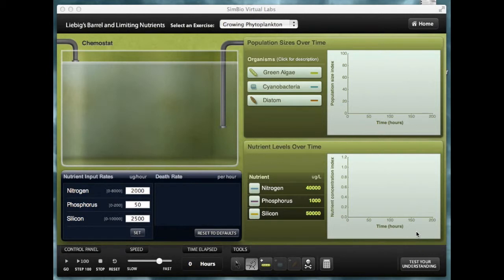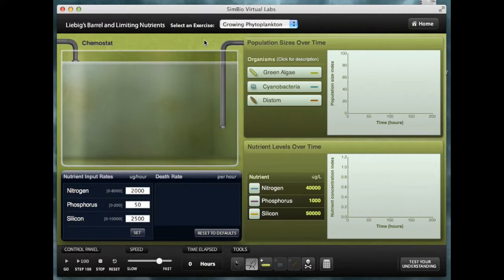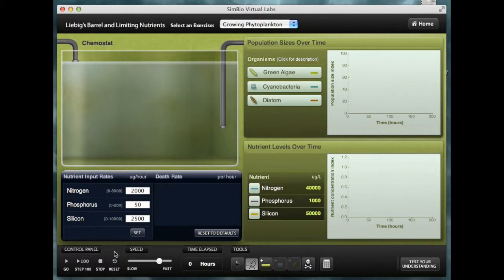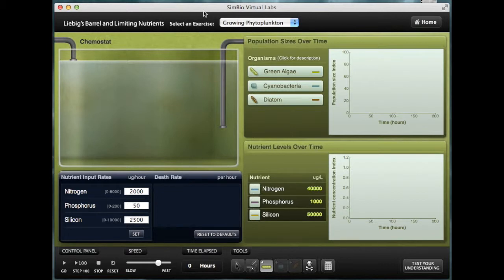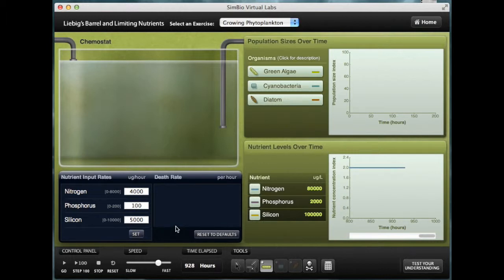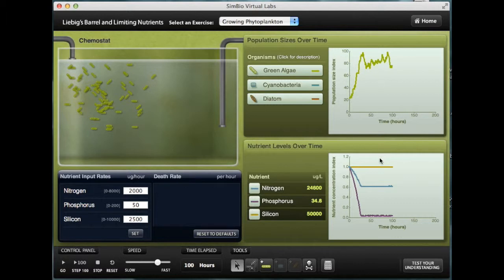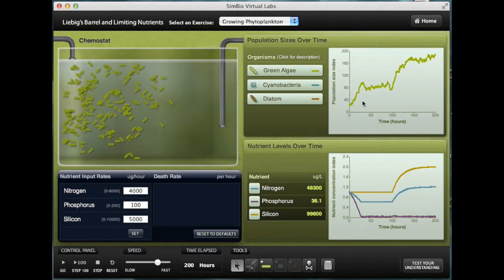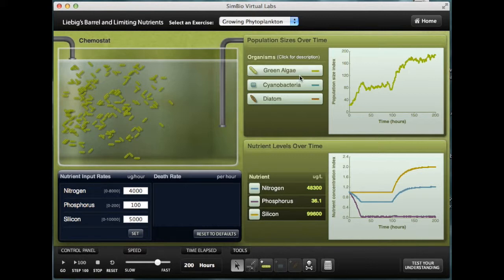Simbio edited large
Instructional video for using the SimBio Simulation software.